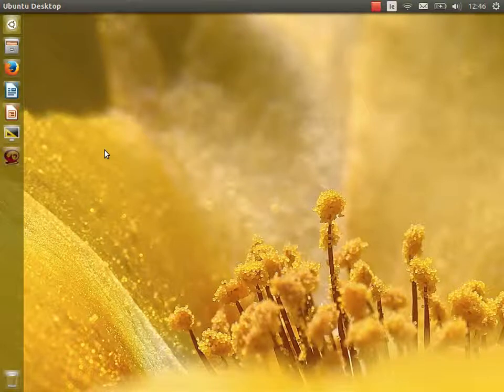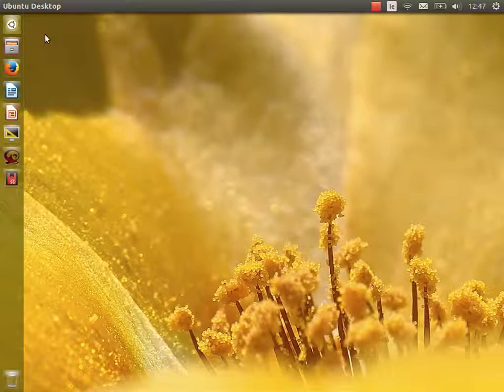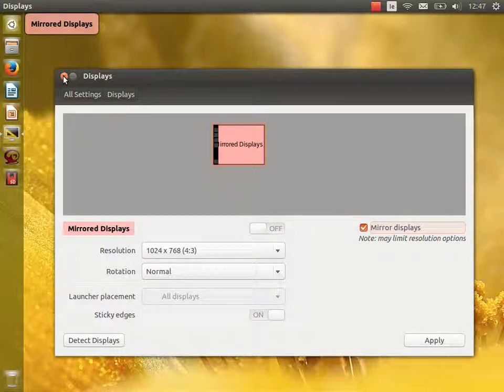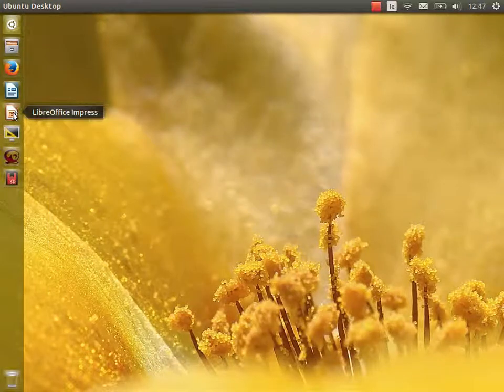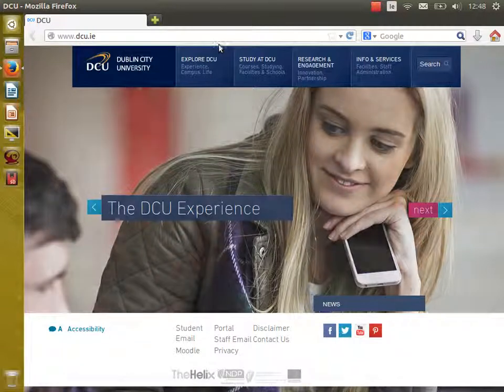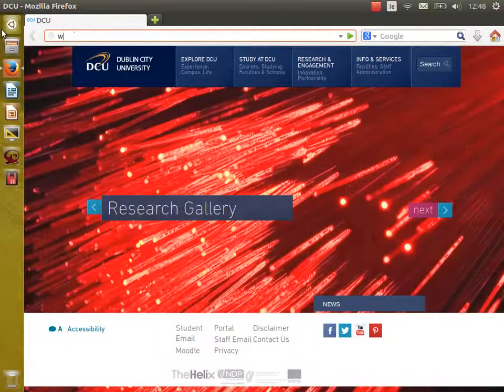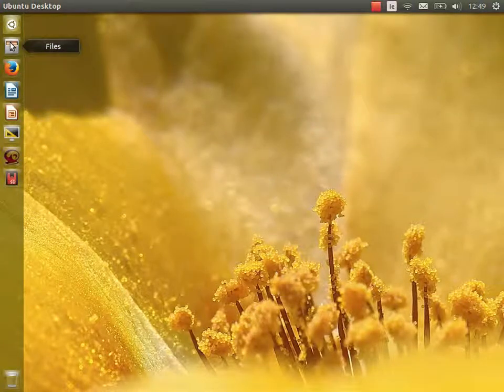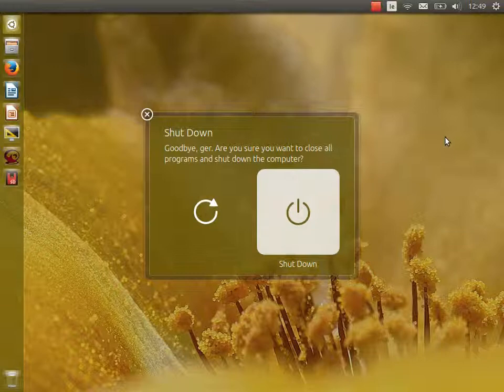Ubuntu Desktop Introduction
A quick introduction to using Ubuntu Desktop in our loans laptops.